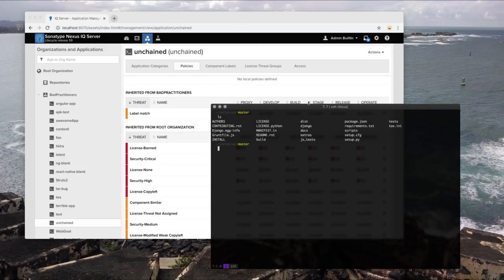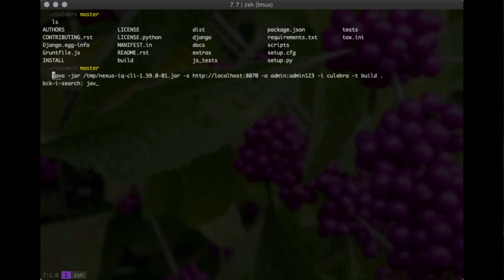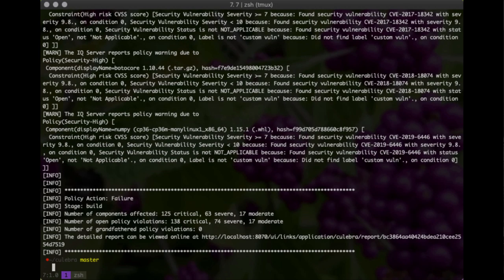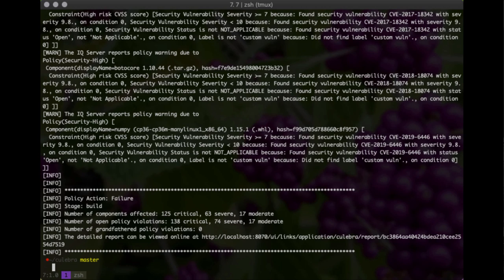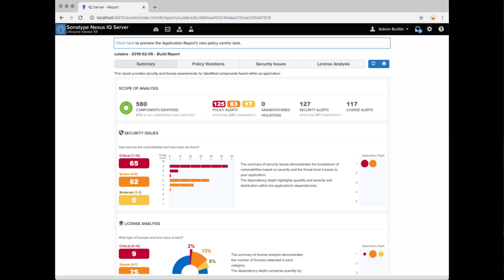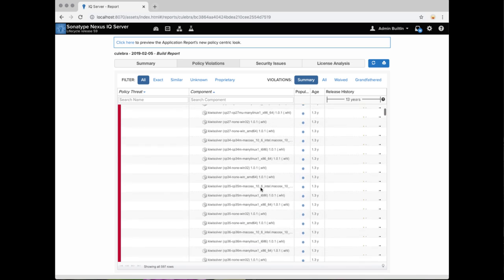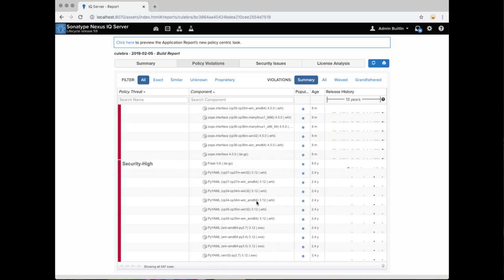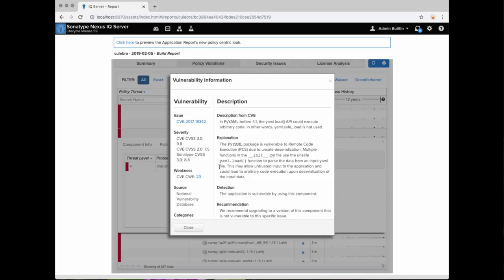Finding Python Vulnerabilities with Sonatype Nexus Lifecycle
Nexus Lifecycle will help you find vulnerabilities, even in your Python code. Sonatype's Andrés Pérez shows users how in this quick demo.